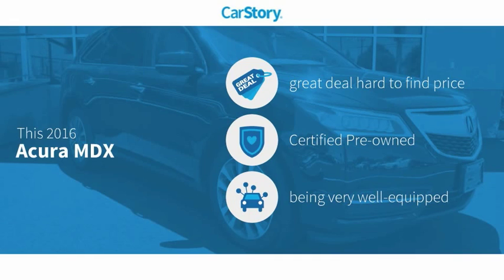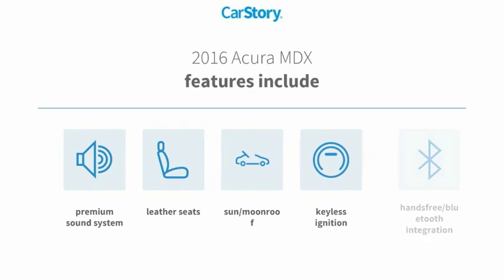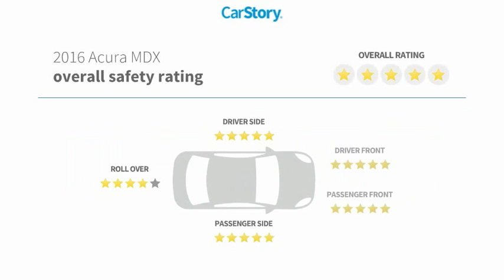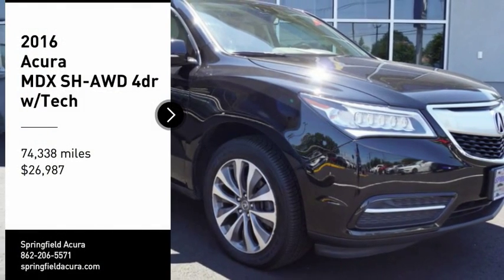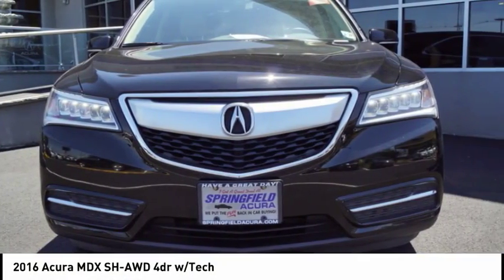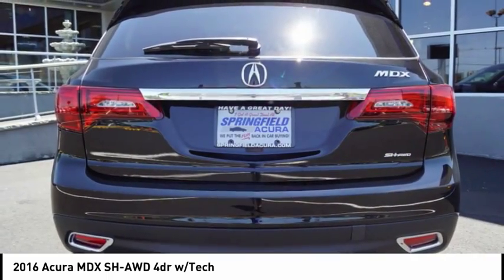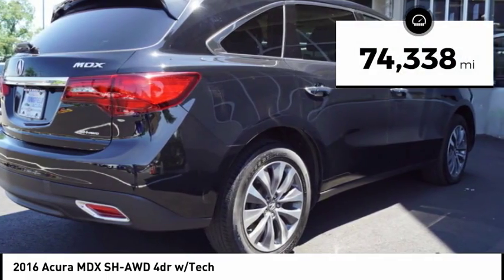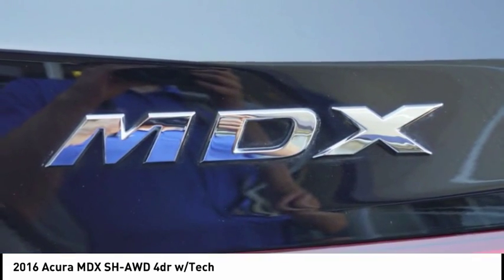2016 Acura MDX Springfield Township NJ 18648LOA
2016 Acura MDX SH-AWD 4dr w/Tech

This Crystal Black Pearl 2016 Acura MDX SH-AWD 4dr w/Tech might be just the SUV AWD for you.  It has a 6 Cylinder engine.  This one's on the market for $26,987.  This safe and reliable SUV AWD has a crash test rating of 5 out of 5 stars!  Rocking a ravishing black exterior and a parchment interior, this car is a sight to see from the inside out.  This is the vehicle for you! Give us a call today and don't let it slip away!